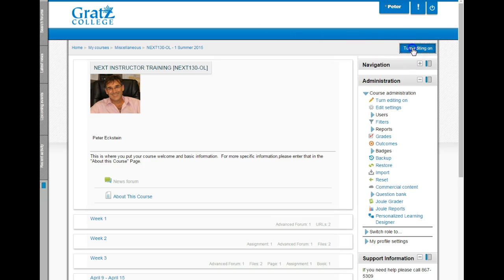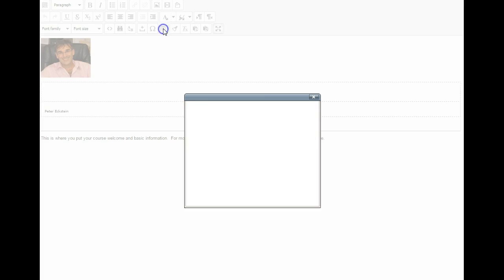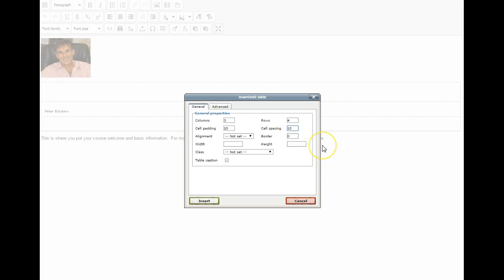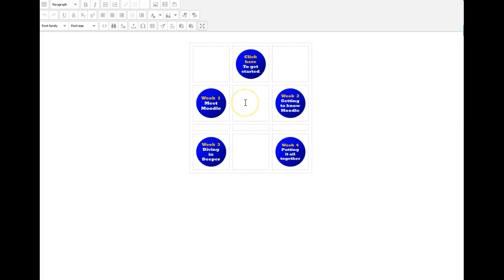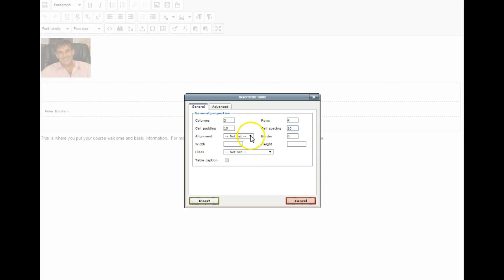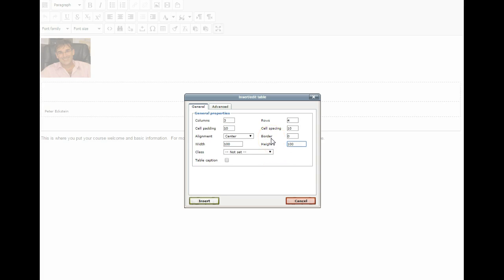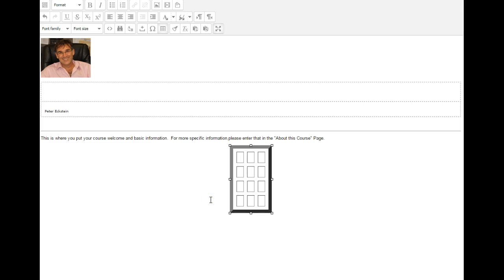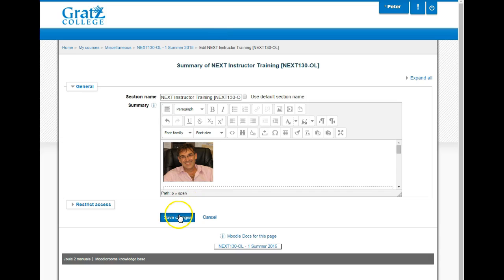Tables - Part 2